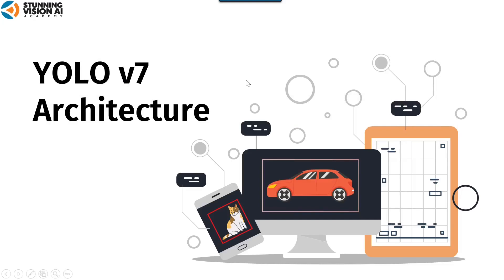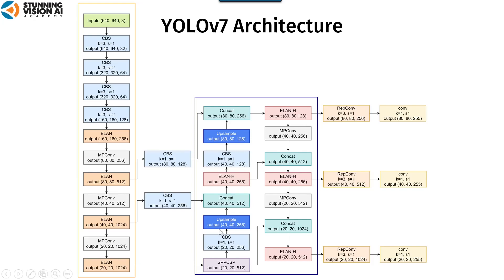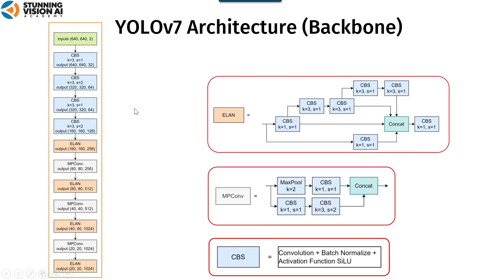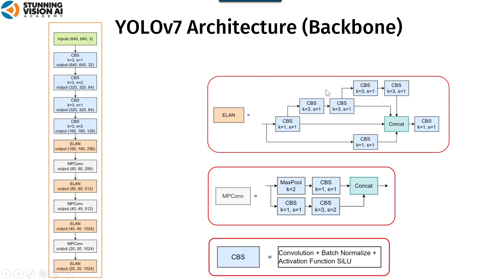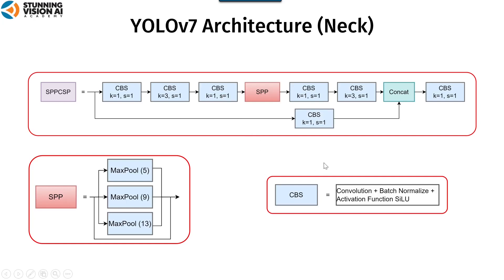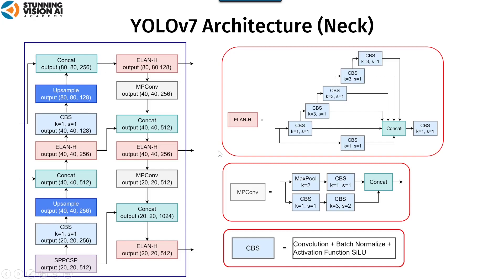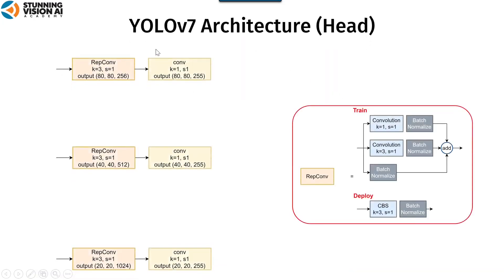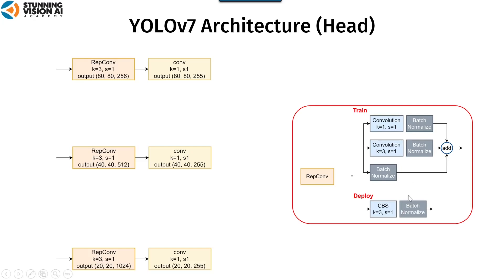Chapter 02-03 - YOLOv7 architecture detailed explanation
In this video, You’ll learn about the network architecture, including the backbone, neck, and head, and how these parts work together to achieve fast and accurate object detection. Perfect for both beginners and experienced practitioners, this video will give you a thorough understanding of YOLOv7’s architecture.